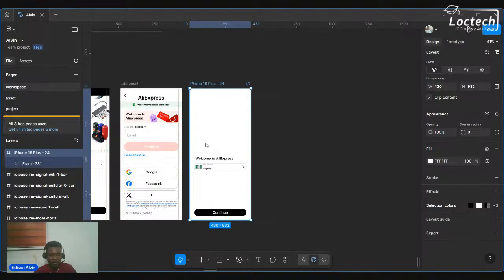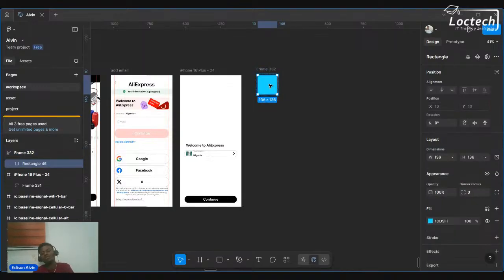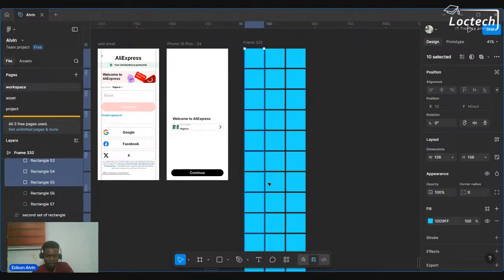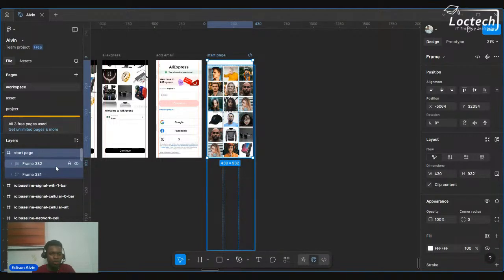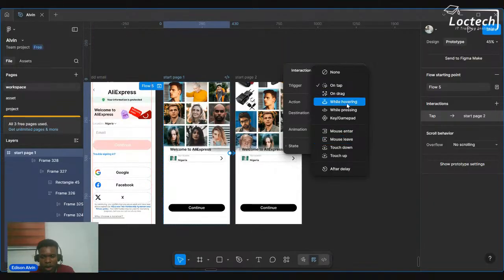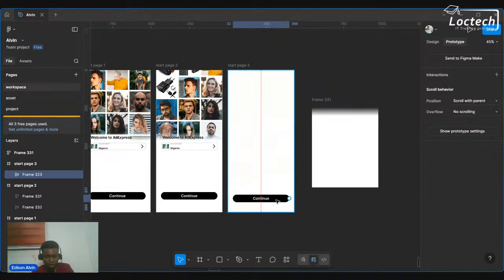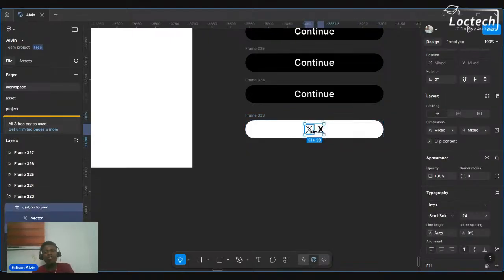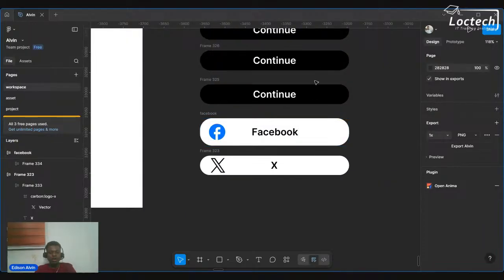UI/UX Design Bootcamp DAY 4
Day 4 focuses on visual design principles and basic prototyping. In this session, you’ll learn how to use colors, typography, spacing, and icons to create clean and user-friendly interfaces. We’ll also introduce prototyping and show how designers simulate user interactions before final development.

This session helps you improve both the look and usability of your designs.